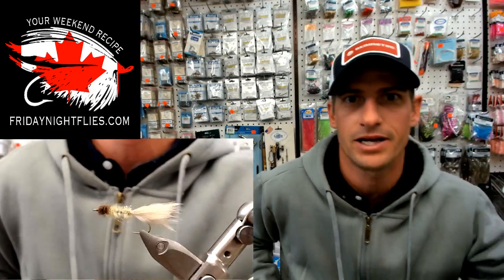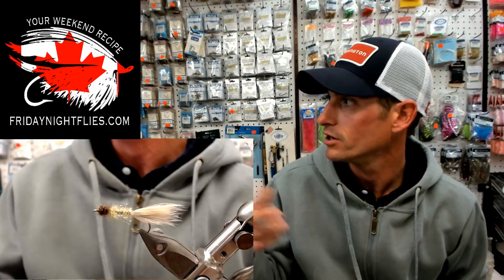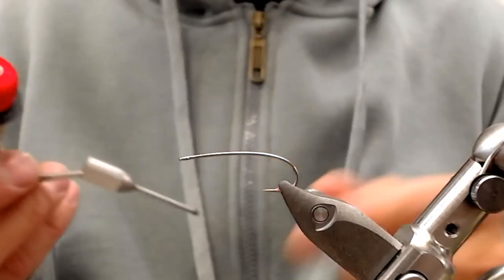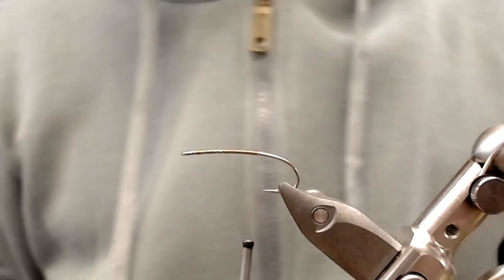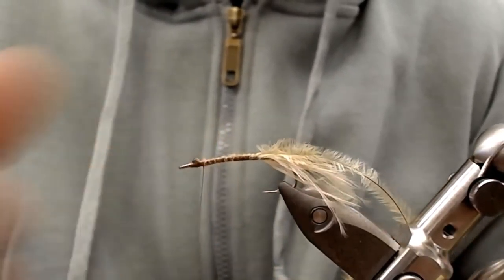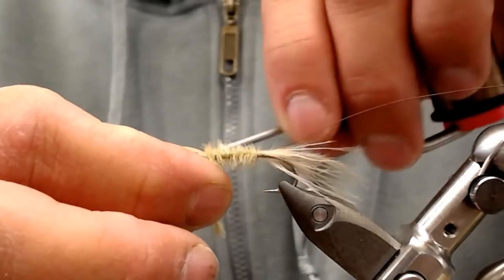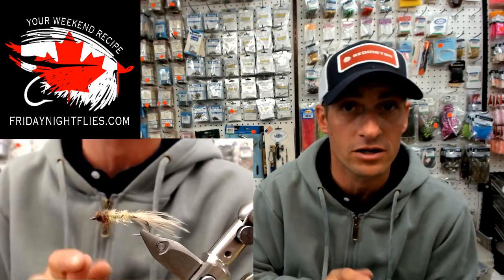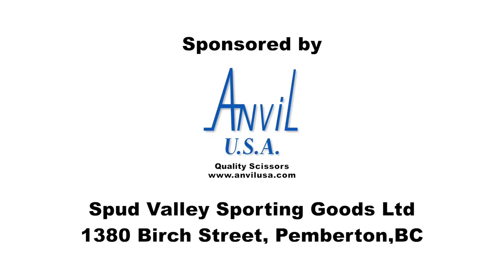Friday Night Flies - White Lightning Damsel Nymph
I was taking notes while out on the water today. Lots of light colored Damsels making their way to shore for emergence. They slowly wiggle across the upper levels of the water towards the shores edge making them vulnerable to cruising trout. The most effective way to fish this pattern is with a full floating line and a long leader. Short 4 inch continuous strips will induce a strike.